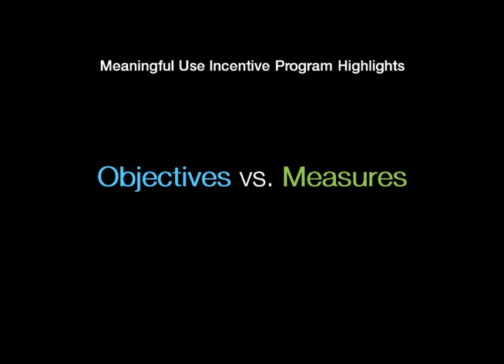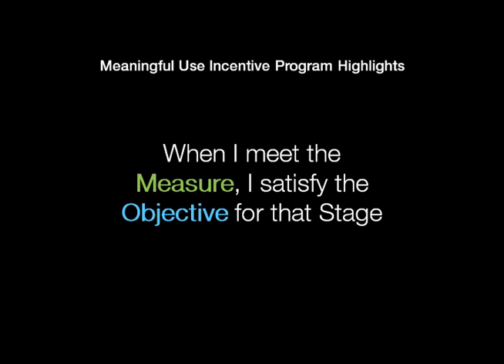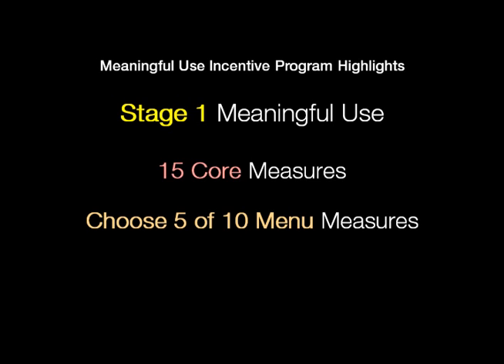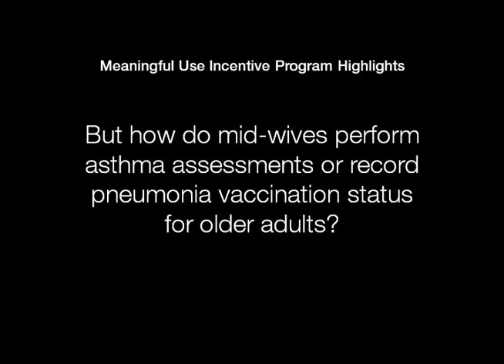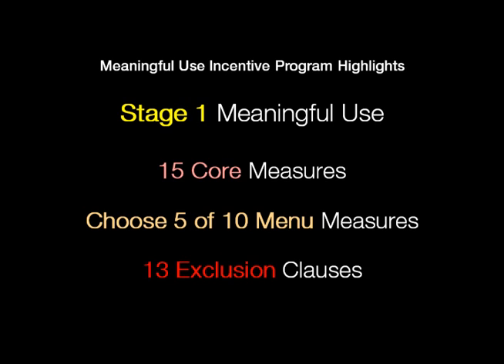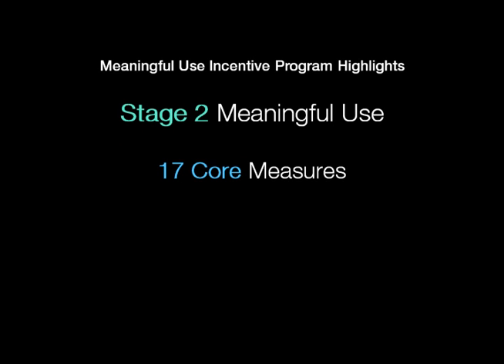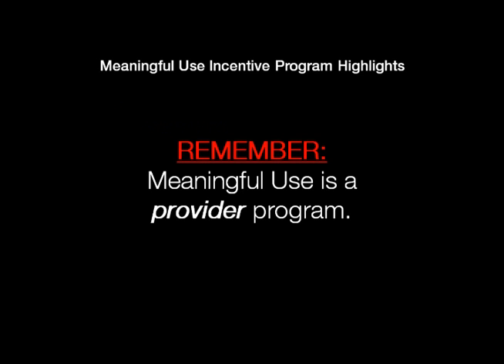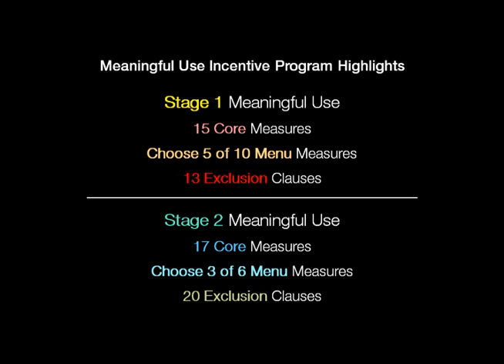Meaningful Use Stages 1 and 2 - Objectives & Measures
This video provides the overview you're looking for on Meaningful Use Stage 1 and Stage 2. It includes a break down of measures, objectives, exclusions and what is required in each Stage.